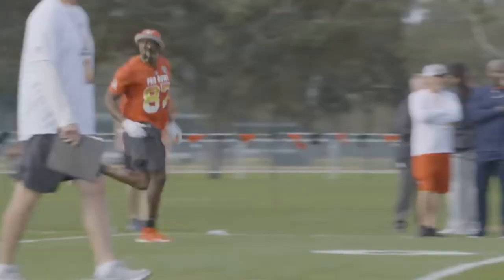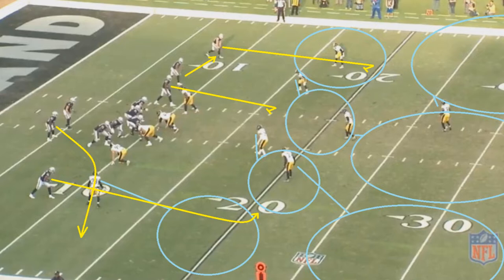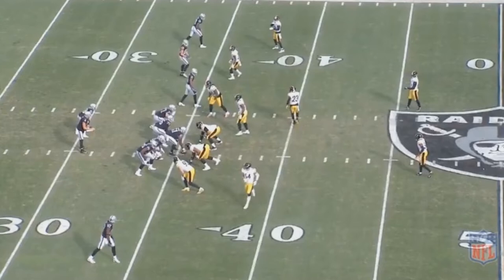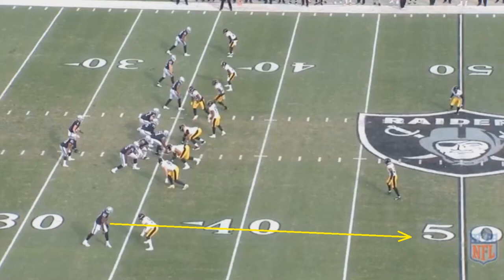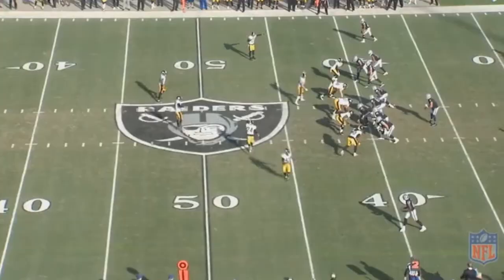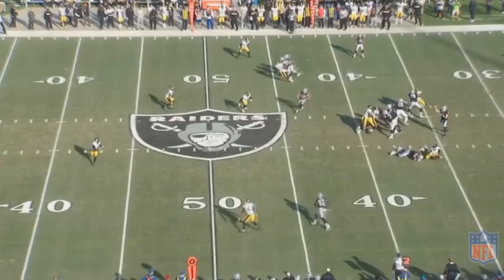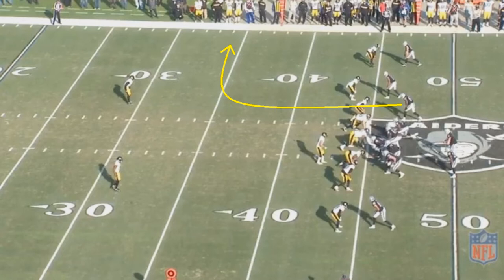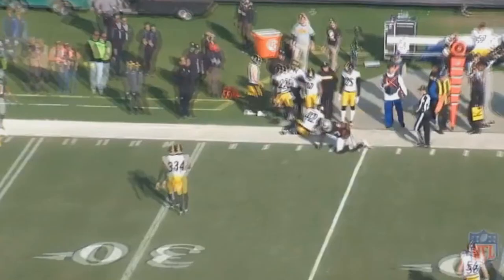How Jared Cook is one of the biggest weapons in Oakland's arsenal